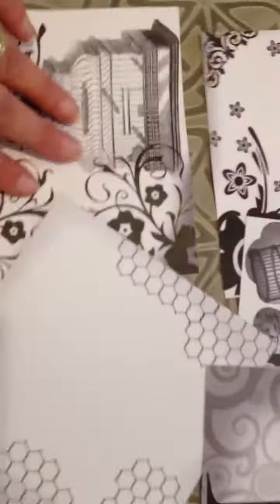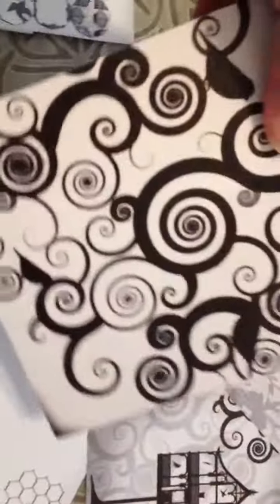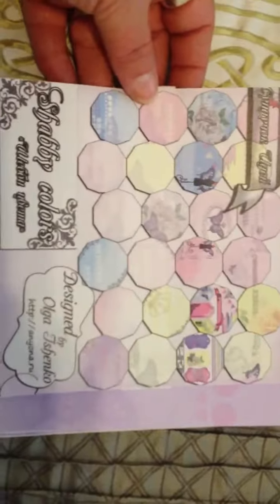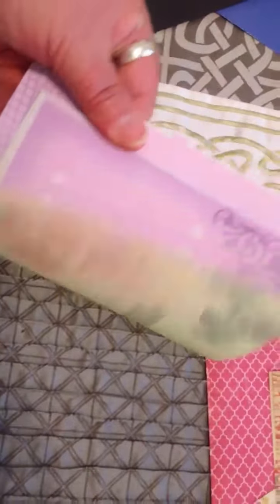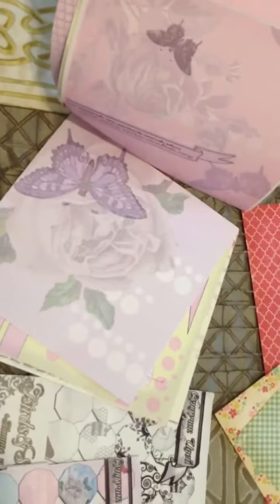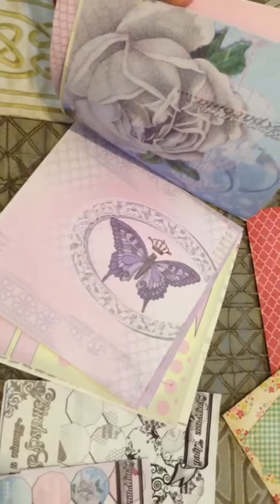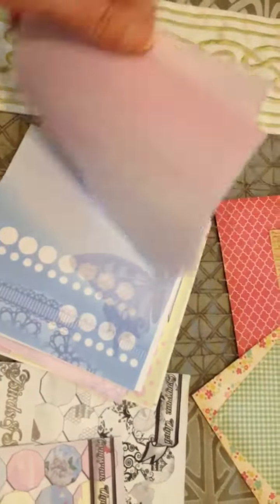Missanyona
Paper designs she does herself wow amazing